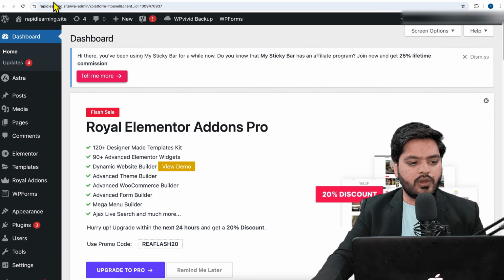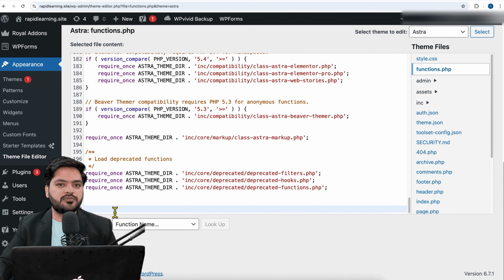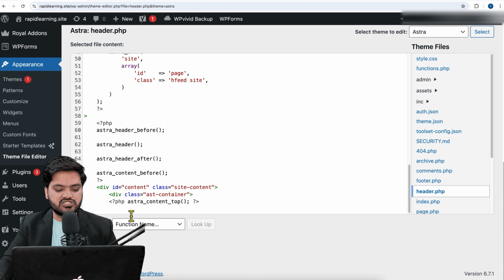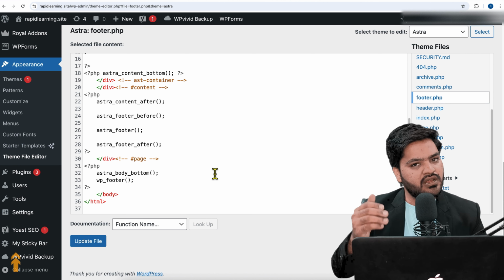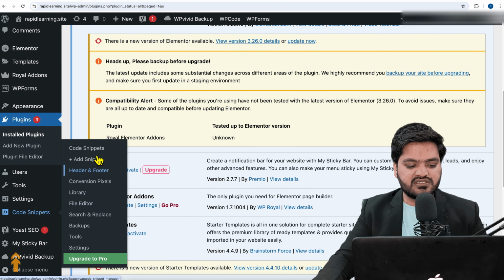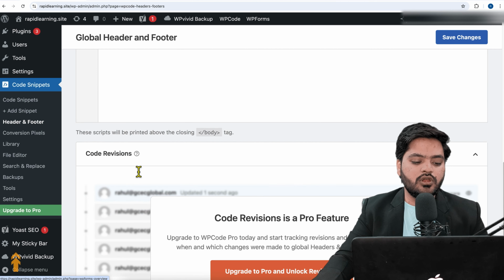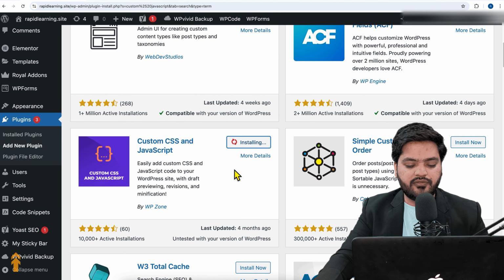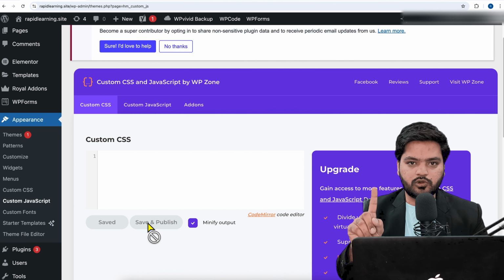How to Add Custom JavaScript to Your WordPress Site | Add Custom JavaScript Code Without Plugin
Learn How to Add Custom JavaScript to Your WordPress Site Without a Plugin! 🔧

In this tutorial, we'll show you how to add custom JavaScript to your WordPress site manually, without using any plugins. Whether you want to add custom functionality, enhance user experience, or integrate third-party services, this step-by-step guide will make it easy for you.

🖥 Digital Marketing
🖥 Web Design and Development
🖥 Ethical Hacking
🖥  Graphic Designing
🖥 Video Editing